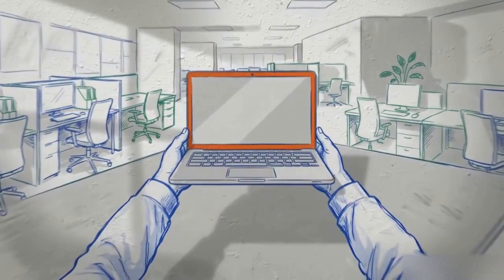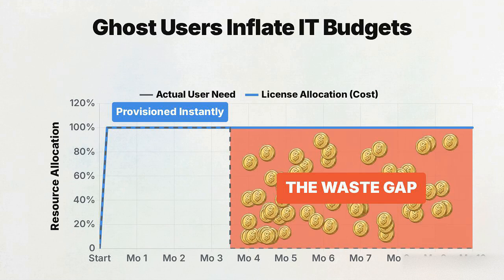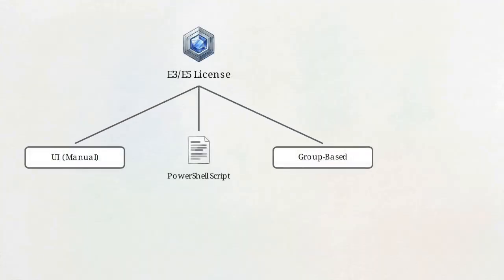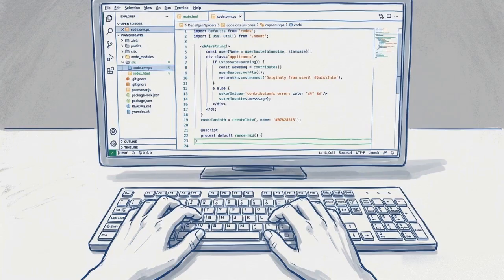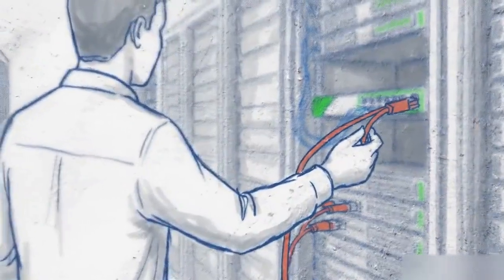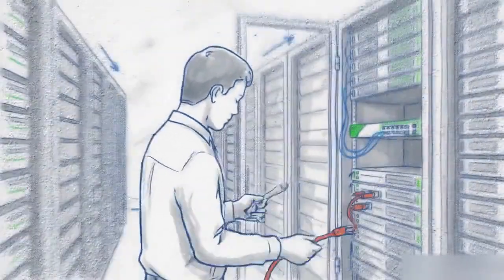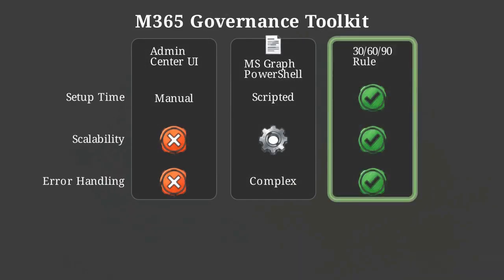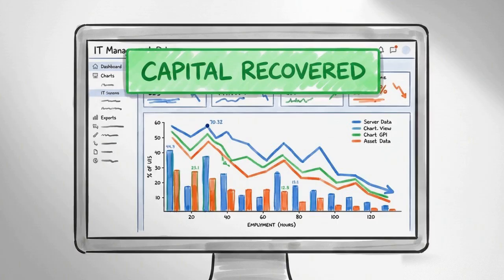Stop Funding Ghost Users The True ROI of M365 Governance